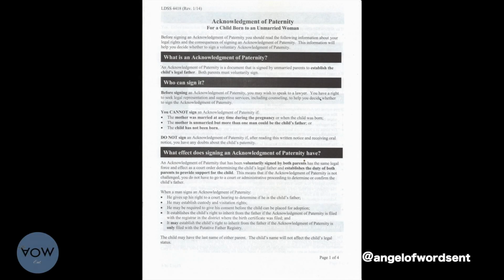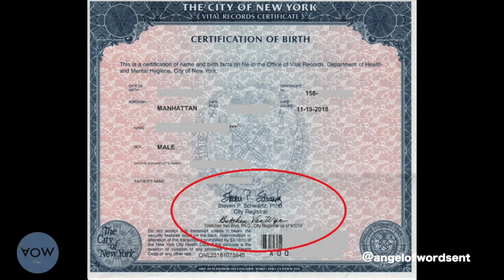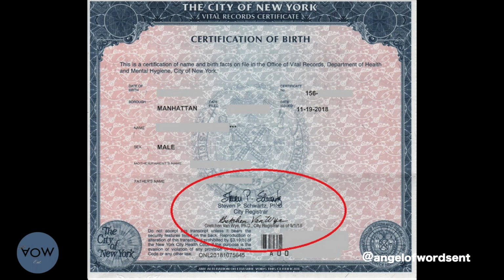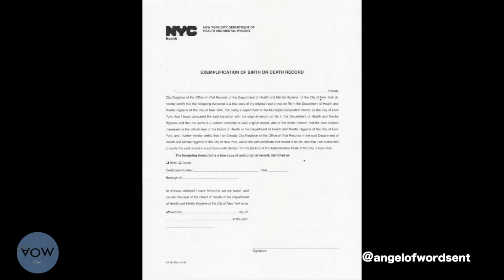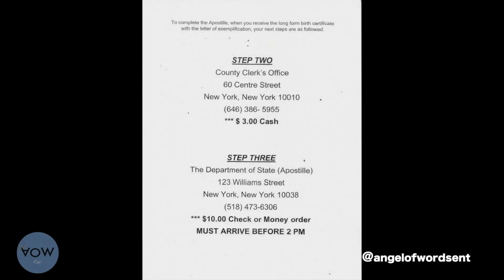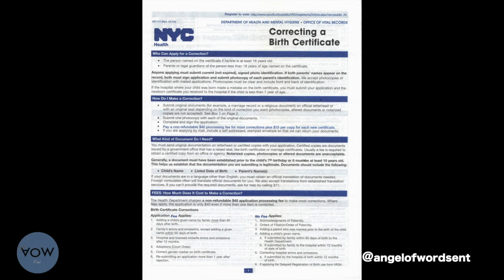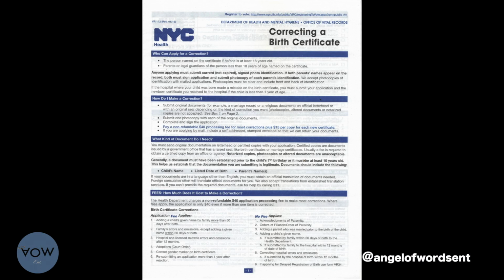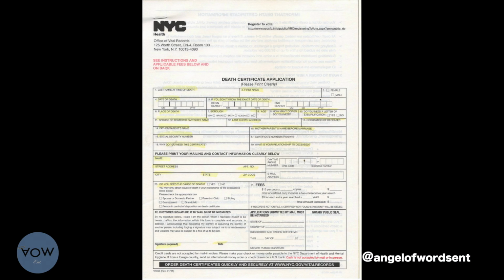NEW YORK BIRTH CERTIFICATE RULES AND REGULATIONS! AOW POD EP-1 WITH DOHMH'S FRANCIS MEDINA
HOW TO GET YOUR BIRTH AND DEATH CERTIFICATES IN NEW YORK AND STILL BE A GOOD HUMAN BEING. MS. FRAN OPENS UP ABOUT THE TREATMENT OF MUNICIPAL EMPLOYEES AND THE INFORMATION BEHIND THE MOST IMPORTANT DOCUMENTS IN THE WORLD FOR NEW YORKERS.